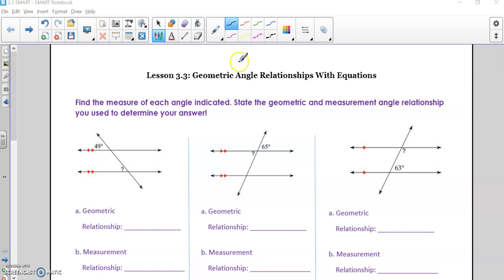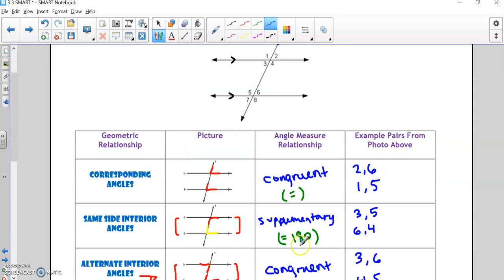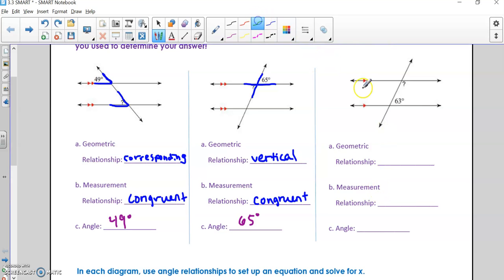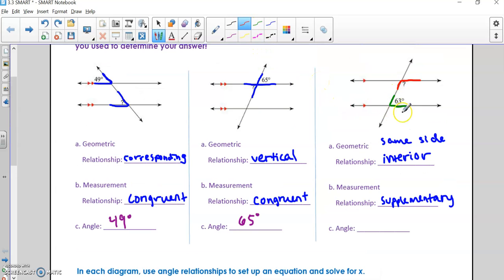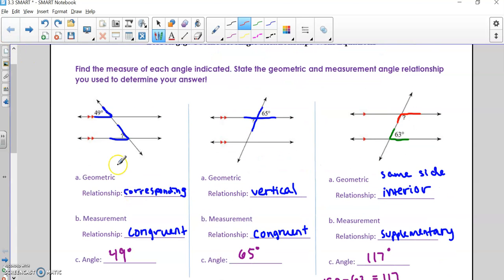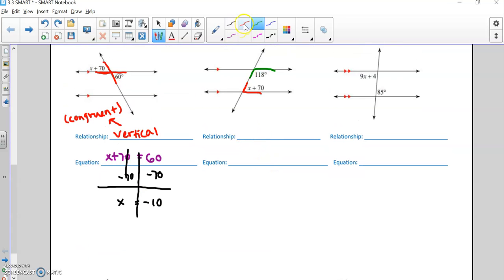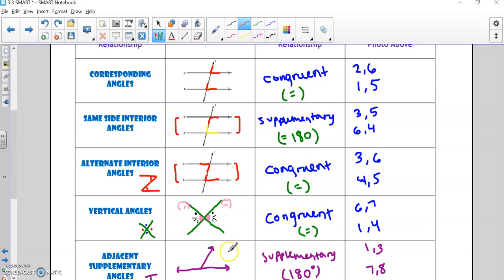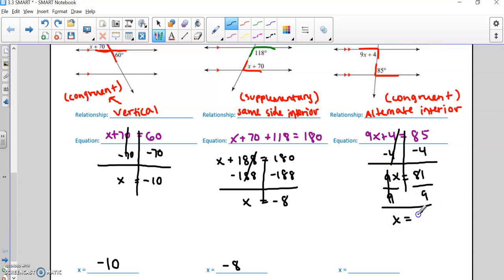3.3- Geometric Angle Relationships With Equations